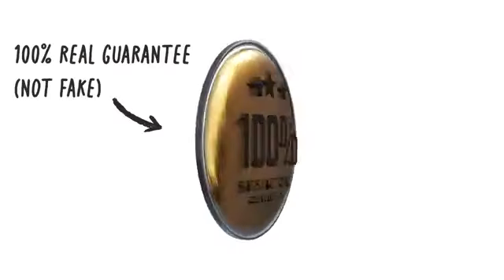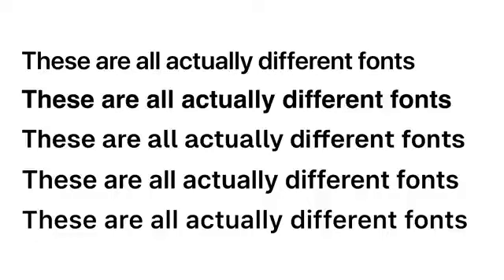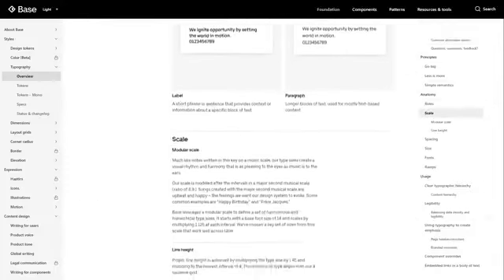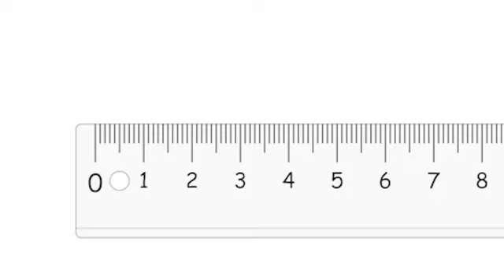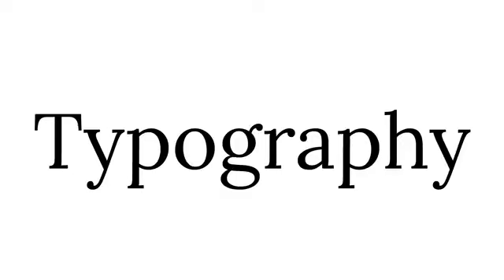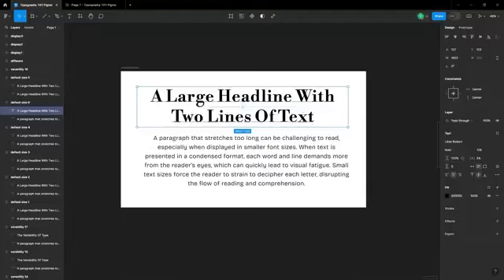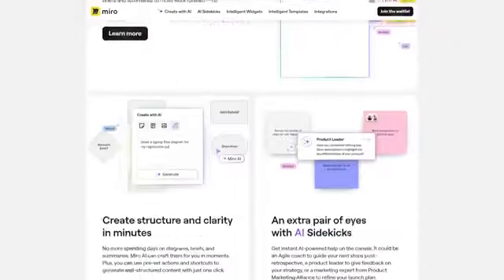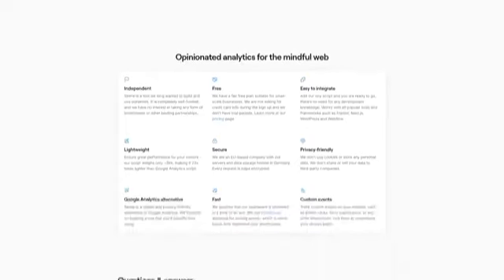The ULTIMATE Guide To Typography For Beginners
This video is about TYPOGRAPHY